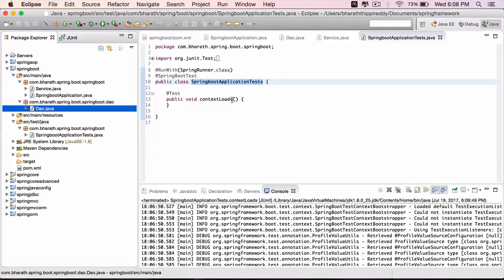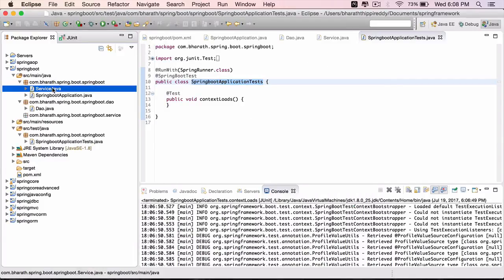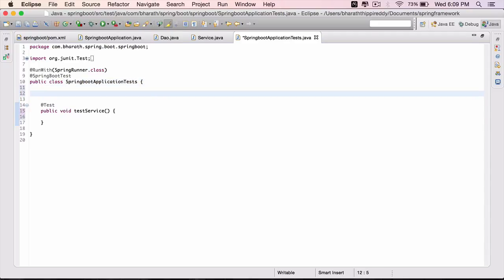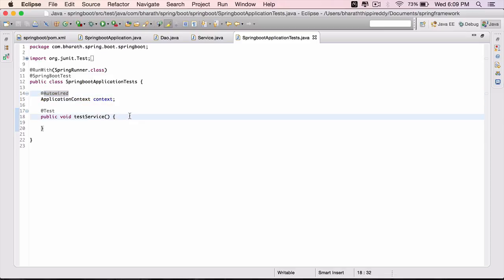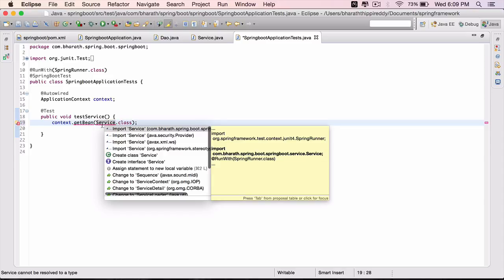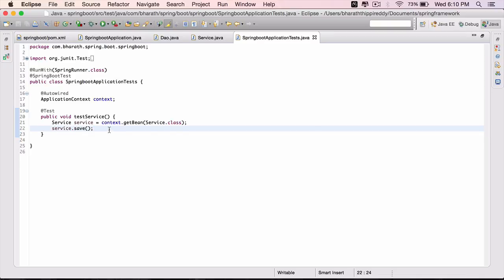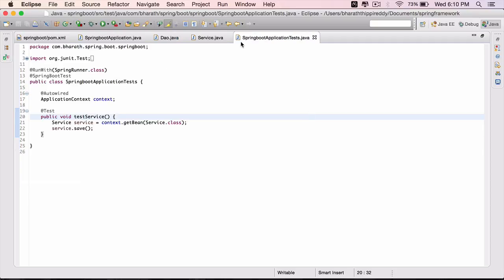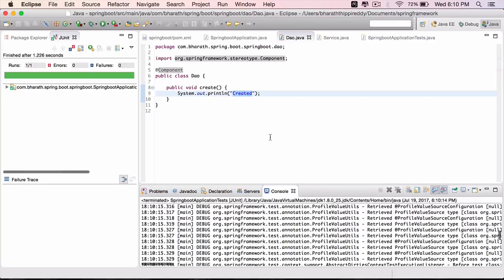Test the Application